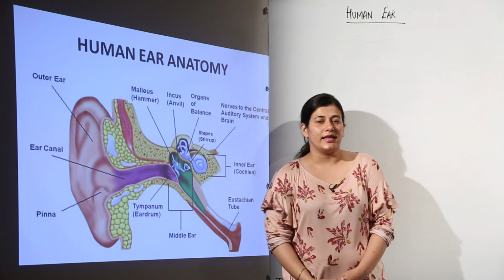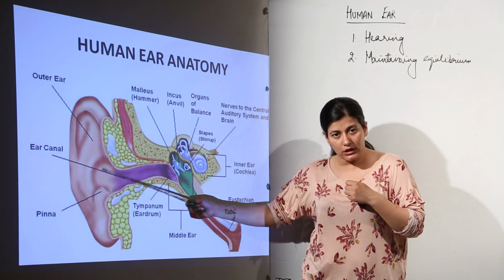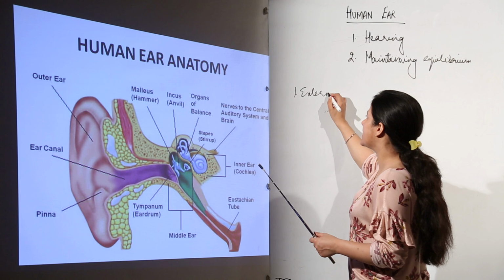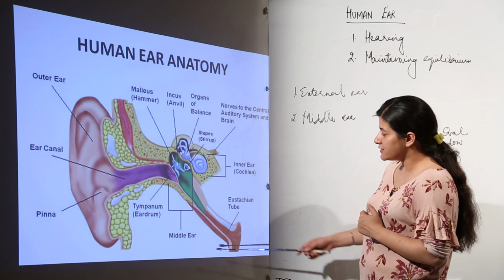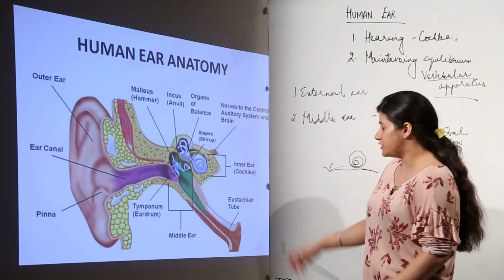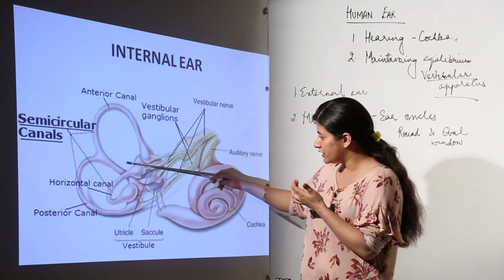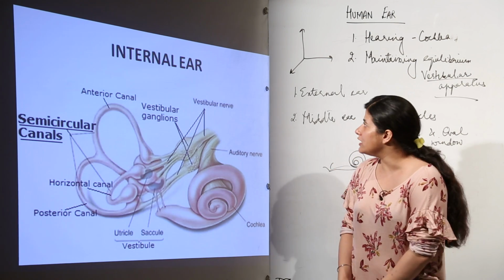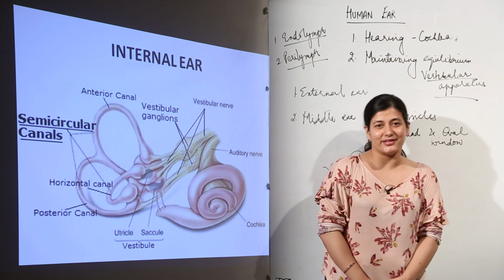Best Free Topic l human ear l CBSE CLASS 11 BIO | UNIT 5 | ANIMAL PHYSIOLOGY l Nervous System l L107